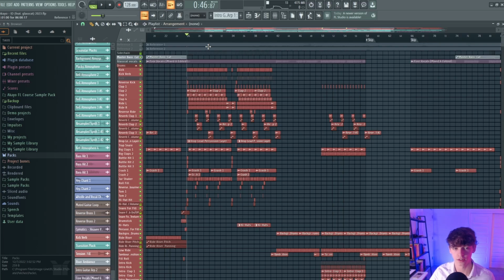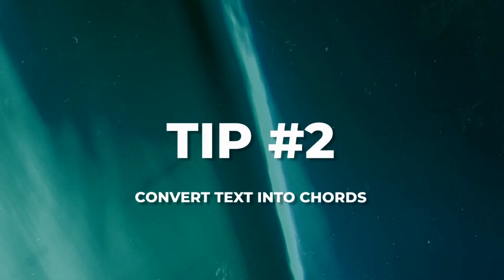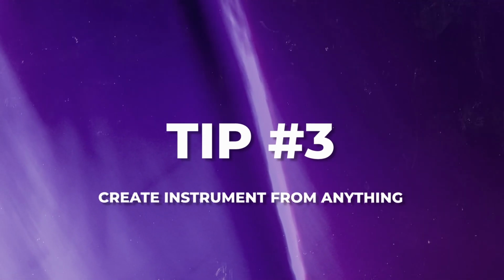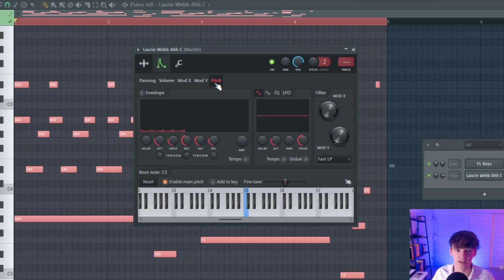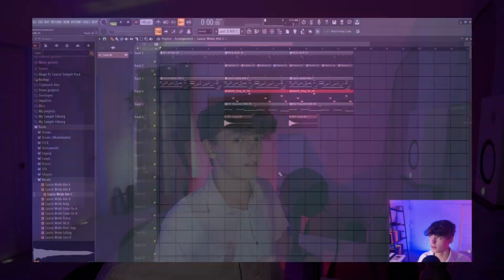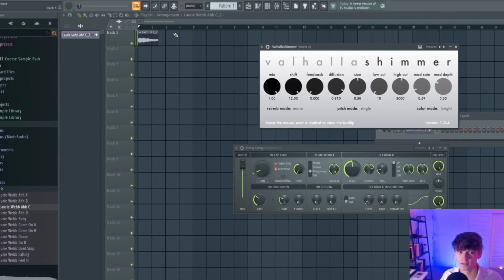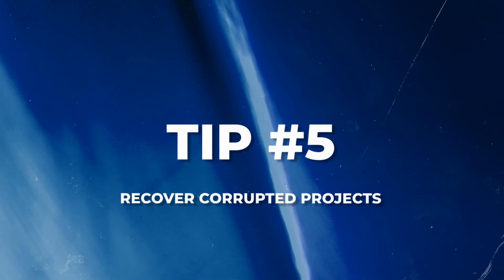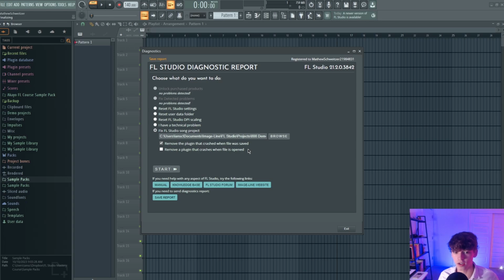5 INSANE FL Studio Tips That Will CHANGE YOUR LIFE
🚀 DM me "MUSIC" on Instagram and let's talk about how we can work together and take your music to the next level

🎵 Improve your music + kickstart your career Learn music production, network with other producers, & more

0:00 Intro
0:06 Tip 1: New Playlist in Same Project
1:19 Tip 2: Convert Text into Chords
2:07 Tip 3: Create Instrument from Anything
3:38 Tip 4: Blur Your Sounds with Edison
4:27 Join the FL Mastery Academy!
5:09 Tip 5: Recover Corrupted Projects